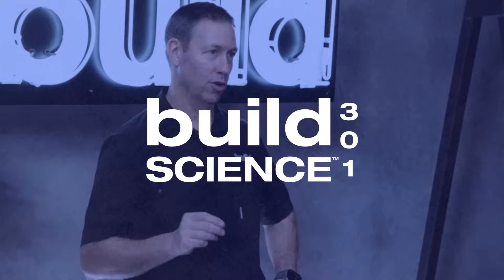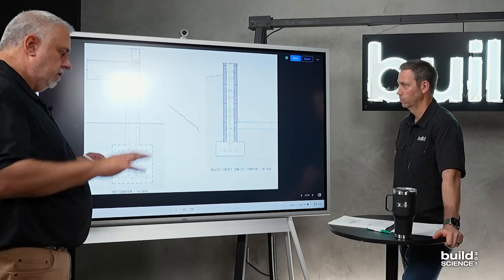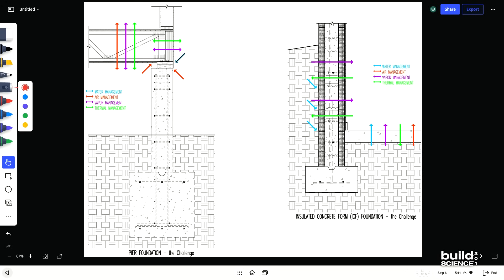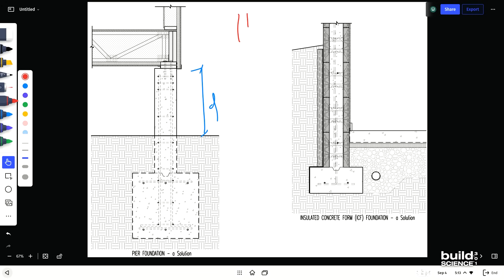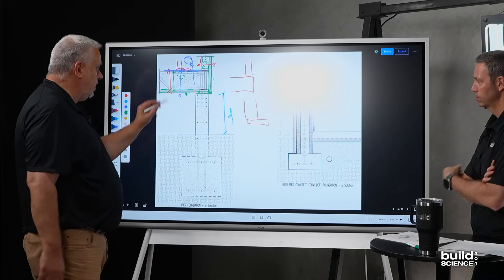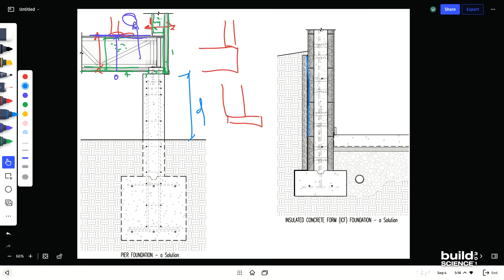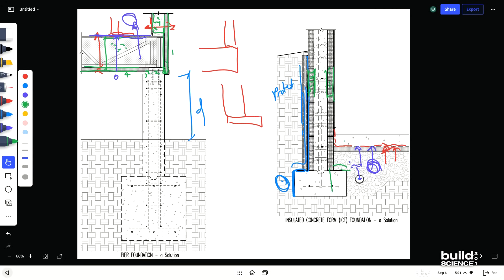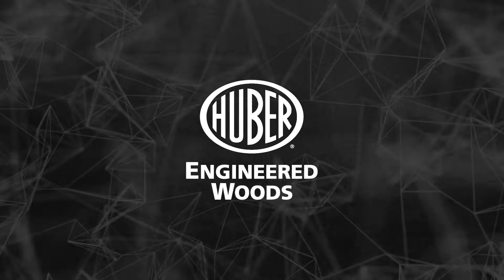Build Science 301 - Ep. 3 | Pier Foundation & Insulated Concrete Form Foundation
In this third episode of the Foundation section of Build Science 301, Matt and Steve explore two “specialty” foundation systems: pier-supported floors and insulated concrete forms (ICFs). Though sometimes misunderstood, these systems offer smart solutions for challenging sites—like steep slopes and bulk water exposure—while posing unique performance and detailing considerations. Learn how to manage air and thermal control with pier floors, protect ICF foundations properly, and use site excavation clues to guide your water management strategy. If you've ever been hesitant about “unusual” foundations, this episode lowers the learning curve with real-world insights and proven techniques.